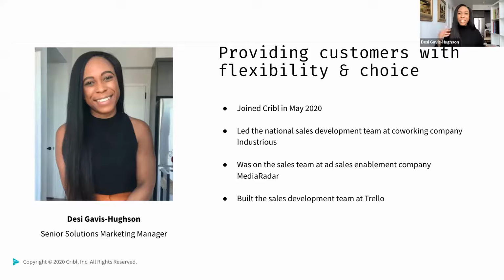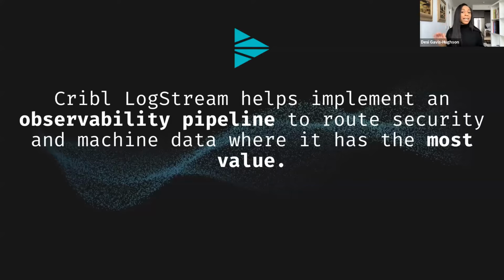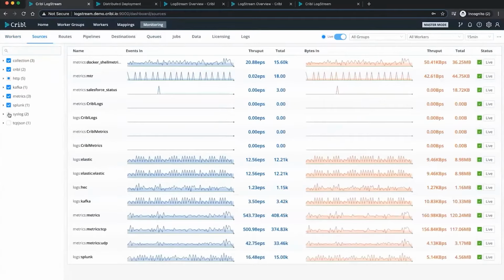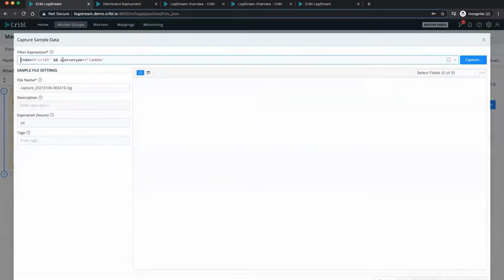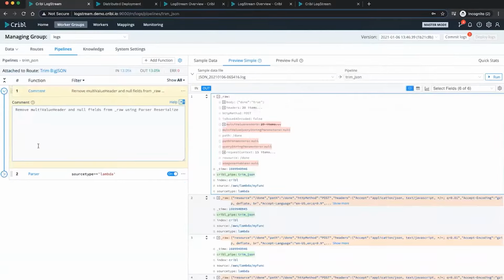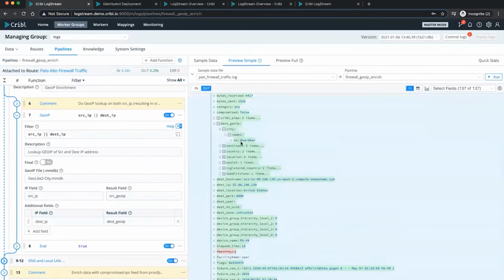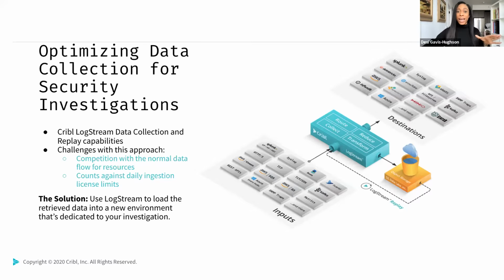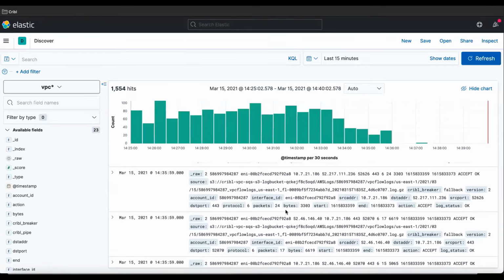Optimizing Data Collection for Security Investigations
Cribl LogStream’s Data Collection capability enables you to quickly pull data from low-cost archival storage and feed it into any log analytics system. Don't want that thawed data eating up RAM, CPU, or ingestion limits? Load it into a new environment dedicated to your investigation – that you only pay for as you go. In this demo, we'll show you how to streamline your next breach investigation.

## Follow Cribl